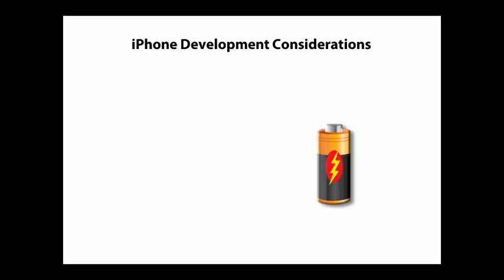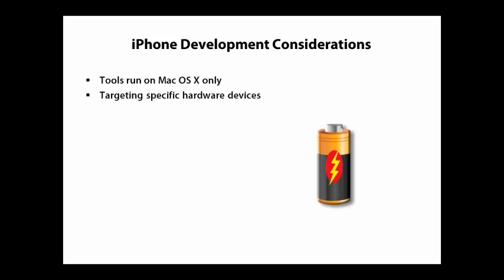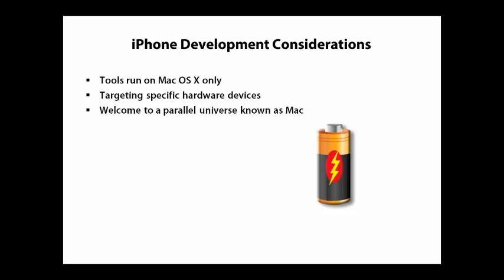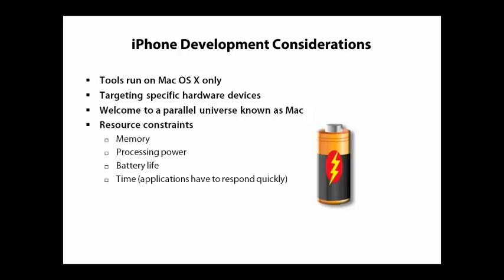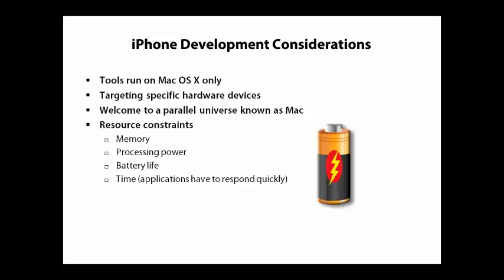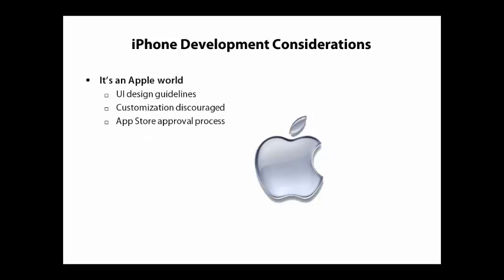3 iPhone Development Considerations